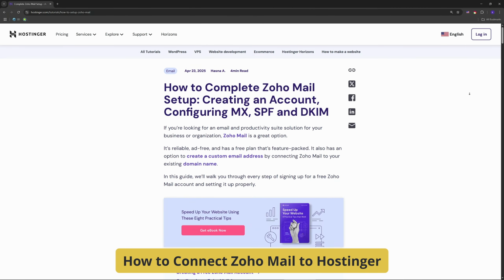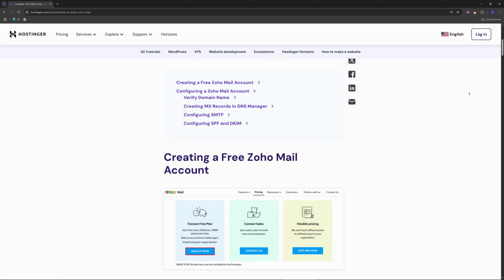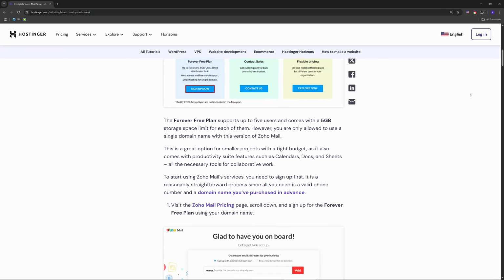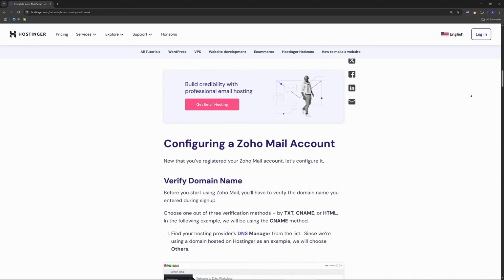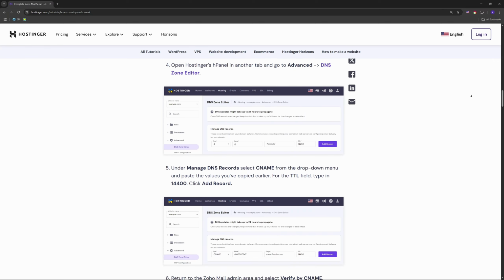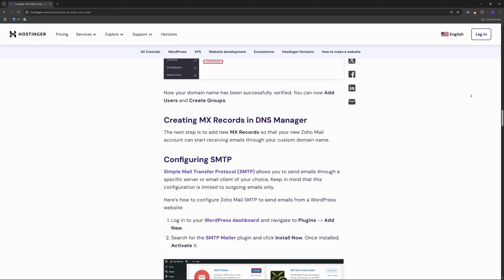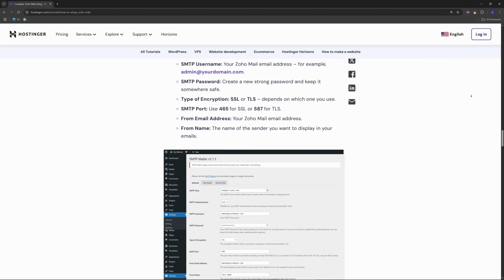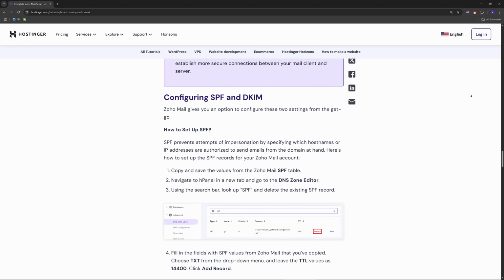How to Connect Zoho Mail to Hostinger (2026 FULL GUIDE)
How to Connect Zoho Mail to Hostinger (2026 FULL GUIDE) | Easy Email Setup for Custom Domain

Learn how to connect Zoho Mail to your Hostinger domain in this easy 2026 step-by-step tutorial! Whether you're setting up professional email for your business or personal brand, this guide will walk you through the complete process of linking Zoho Mail with Hostinger, verifying your domain, and activating your custom email address.

We cover:

How to create a Zoho Mail account

How to add your Hostinger domain to Zoho

How to update DNS records in Hostinger

How to verify your domain with Zoho Mail

How to start sending and receiving emails